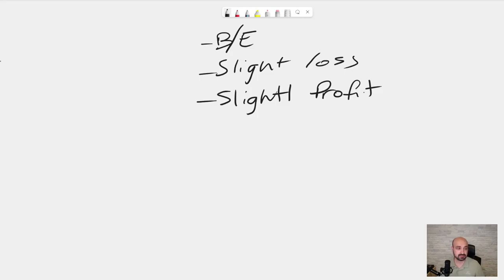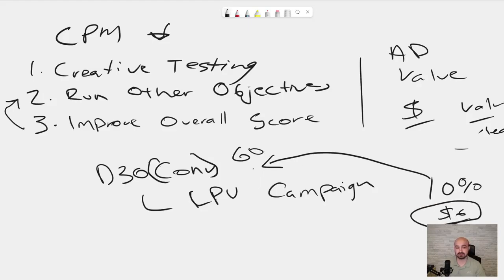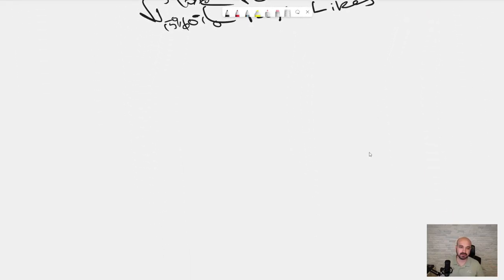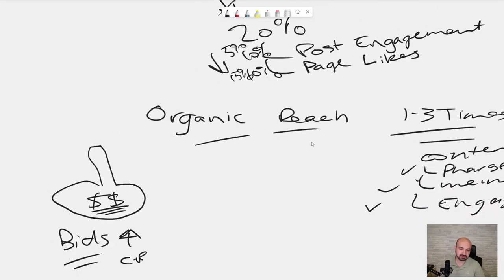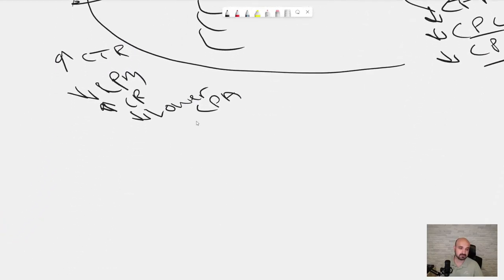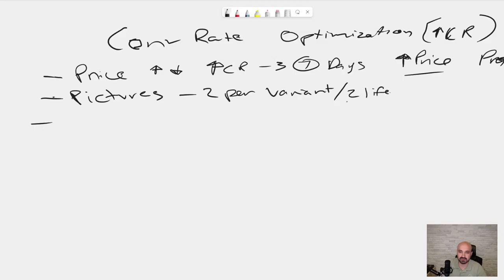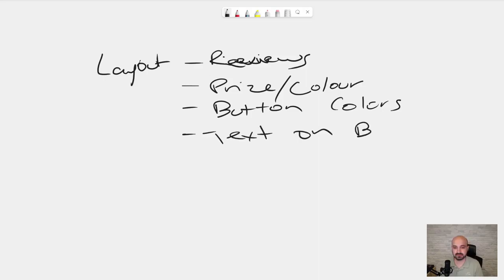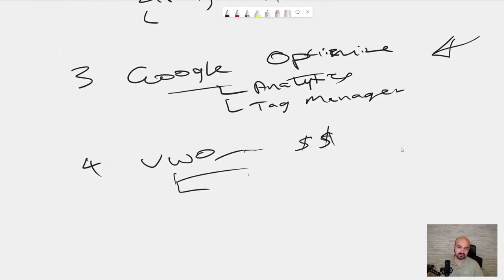Advertising Strategy: Decrease Cost Per Impression or Increase Conversion Rate | Shot of Espresso